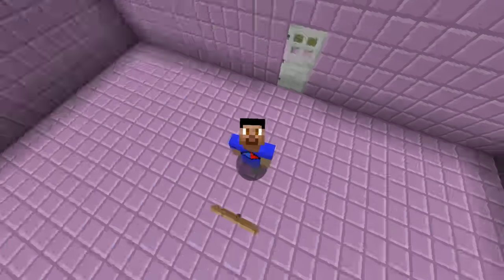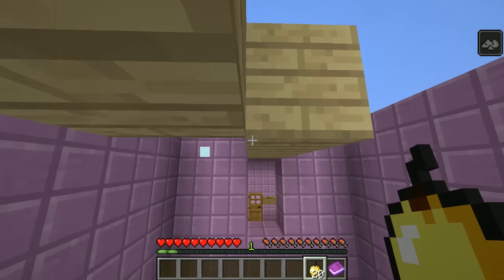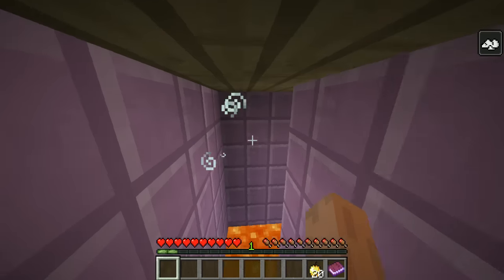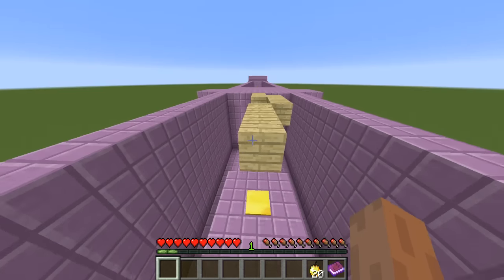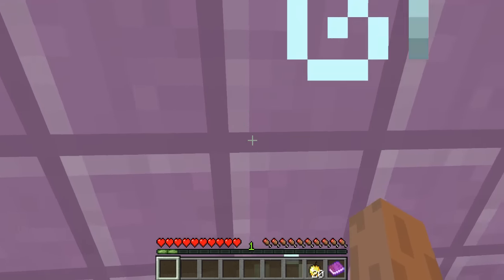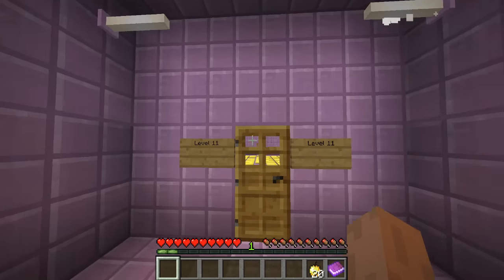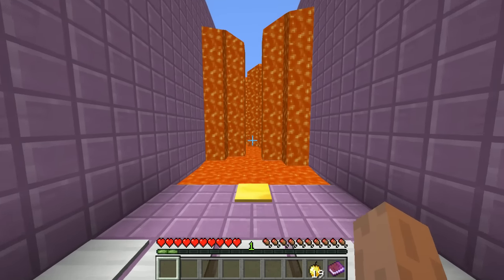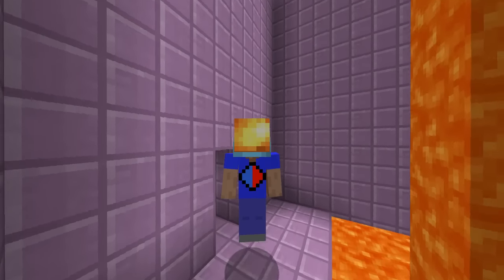Minecraft 1.9 ANTI GRAVITY PARKOUR CHALLENGE! (Don't Float Away)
Minecraft 1.9 Parkour. Minecraft Anti Gravity Parkour. Enjoy!